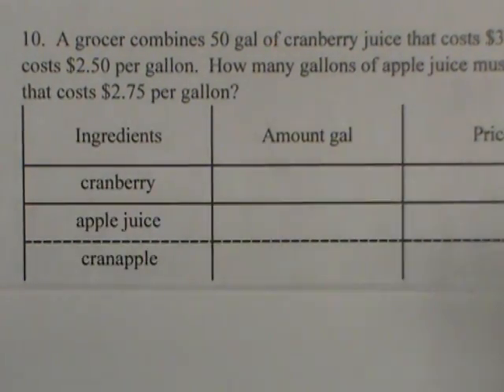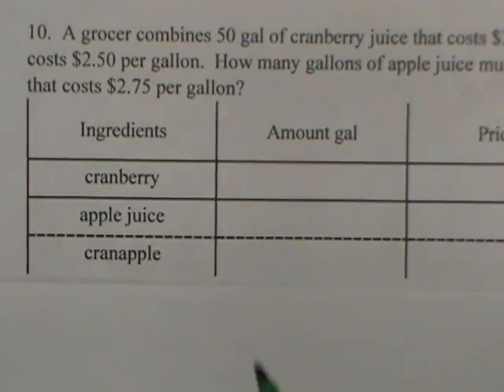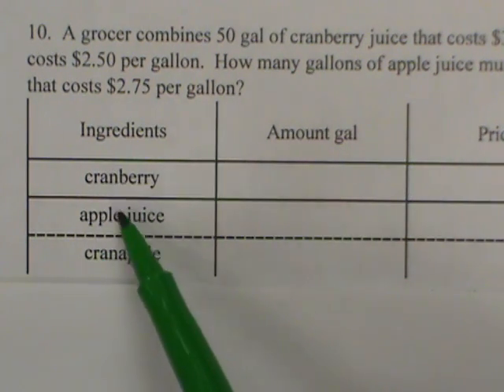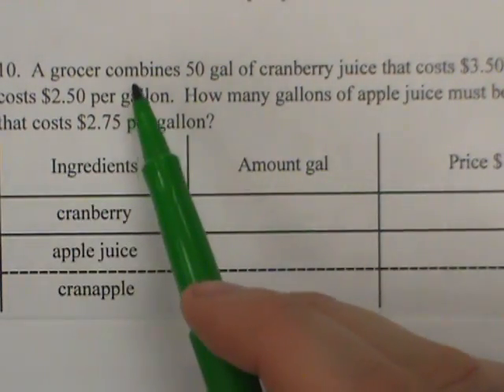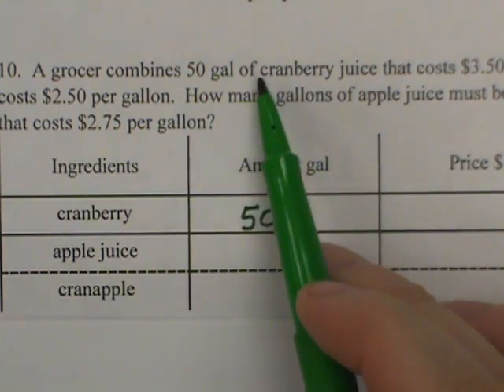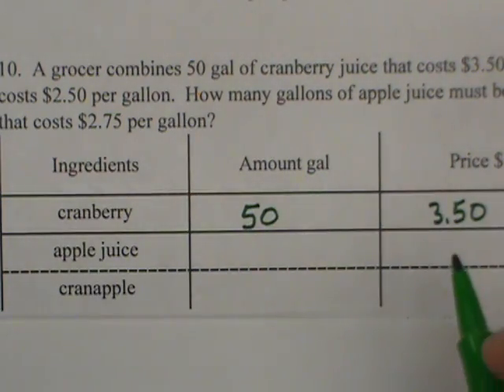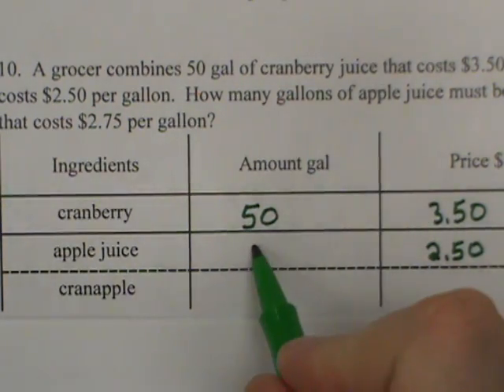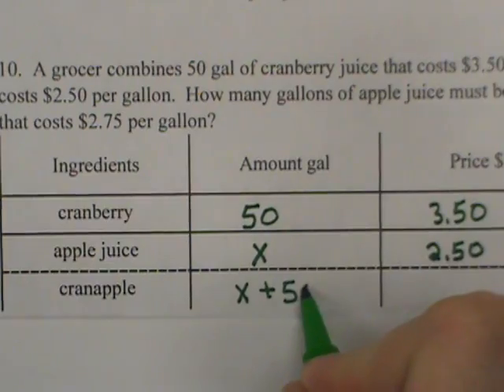Mixture Word Problem Example 3